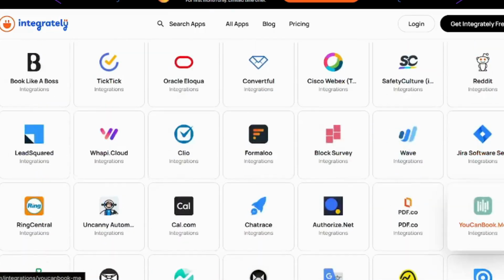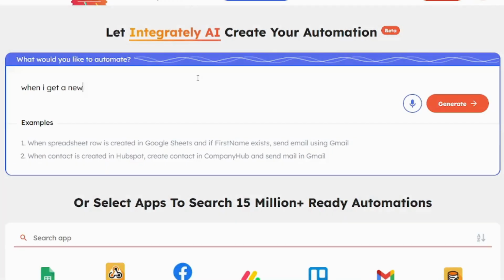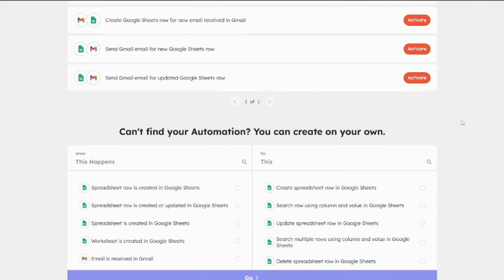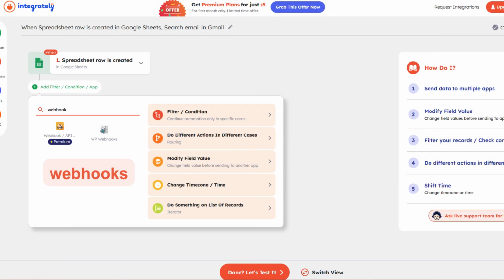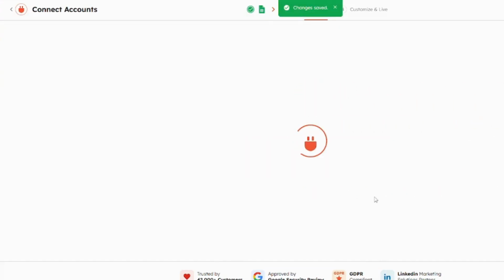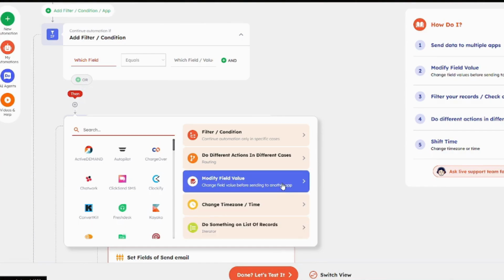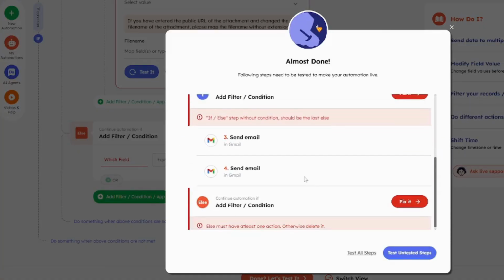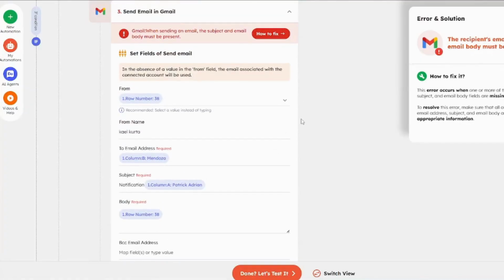Integrately Full Tutorial for Beginners 2026 (Step by step)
Master automation with this Integrately tutorial for 2026. This video provides a comprehensive walk-through on how to connect your favorite apps and automate your workflow with ease.

In this video, you will learn:
• How to set up your Integrately account
• Connecting multiple apps and platforms
• Creating your first automation (one-click)
• Managing and monitoring your active tasks
• Best practices for automation efficiency in 2026